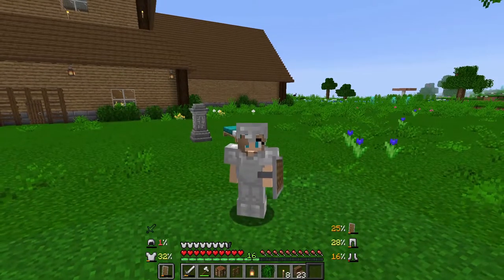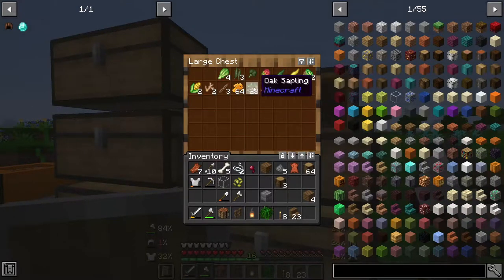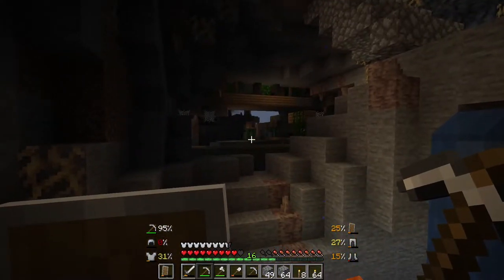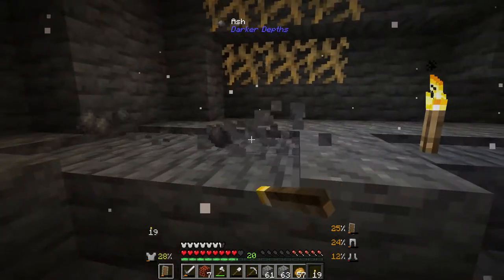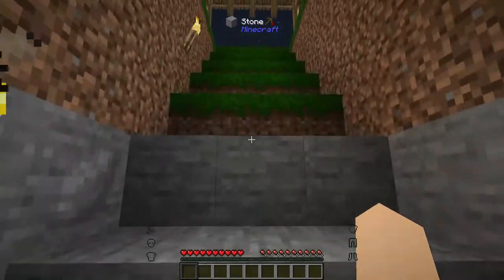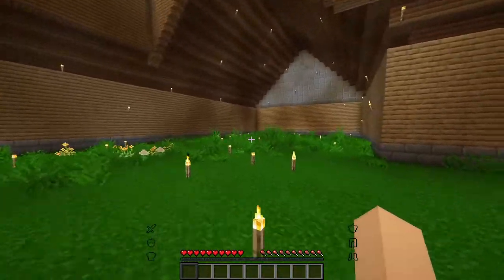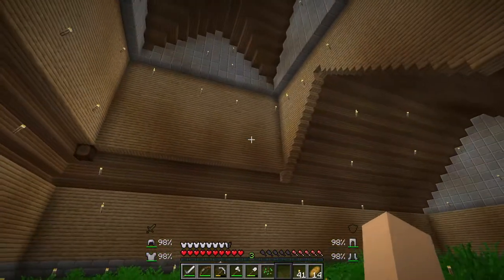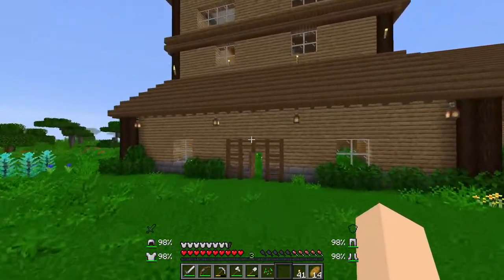Better Minecraft Modpack: Ep 4- What is Happening Right Now!?!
Hey guys! Today we get some mining done and discover a couple new biomes! We also try to get some work done on the house.